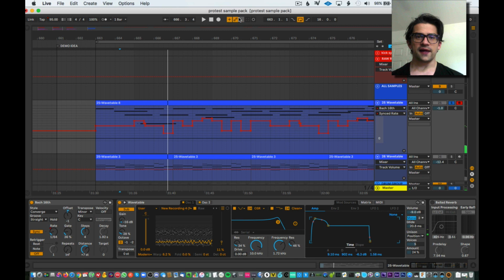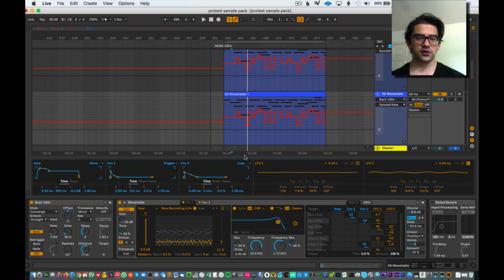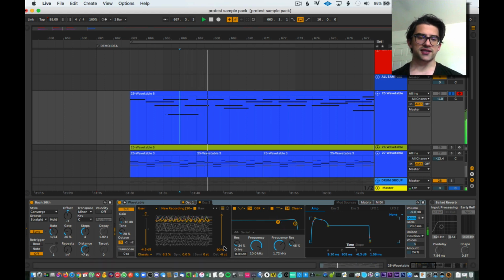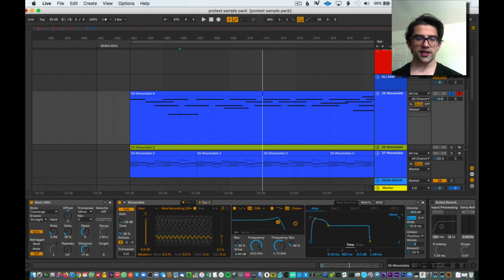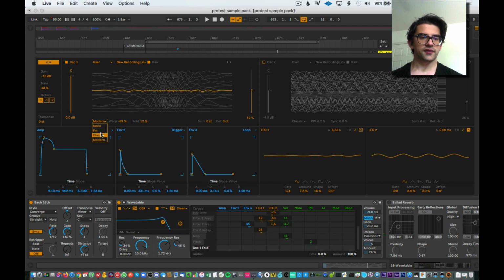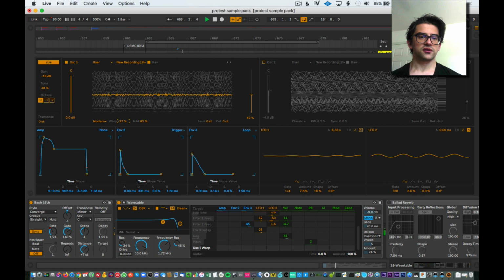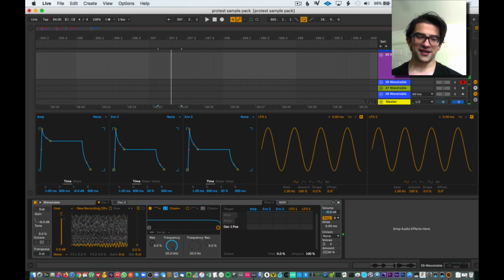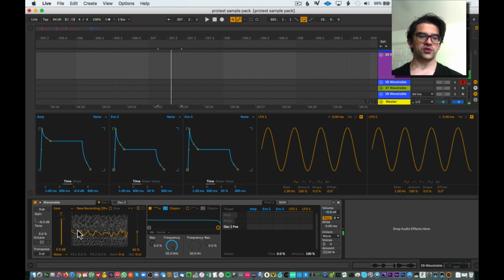How To Make Synth Patch From A Protest Recording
Using Ableton 10 Wavetable, you can make a synth patch from just about anything if you import a sound and use it as a...wavetable

In this example, I'm using some of the audio recordings I made at protests in support of the Black Lives Matter movement.

The current plan is to keep making samples and building more sounds, then use the sounds to raise money for charities that support the BLM-movement.

I'm open to suggestions on sounds to make or charities to donate to!